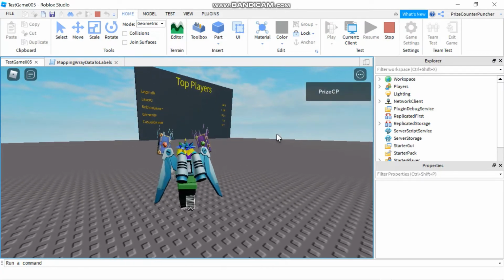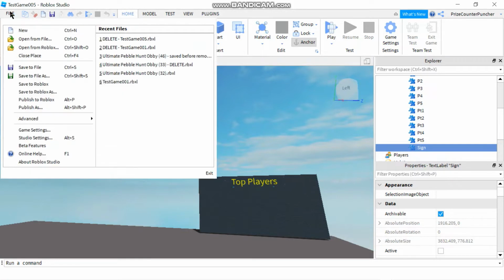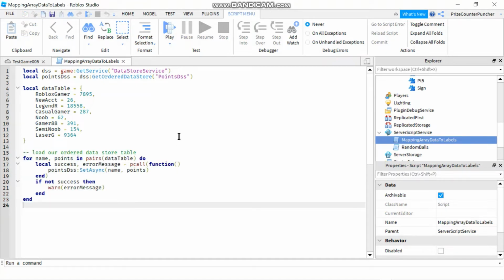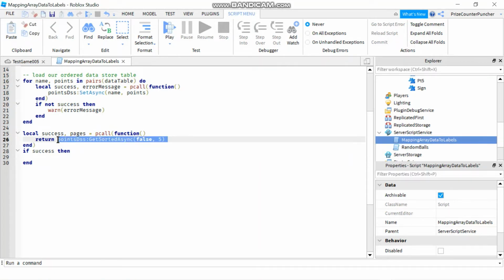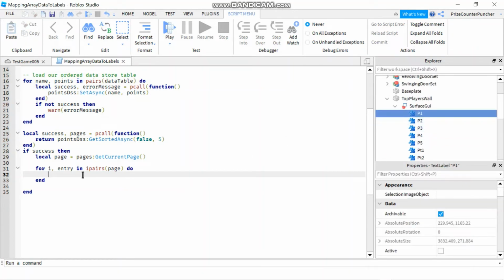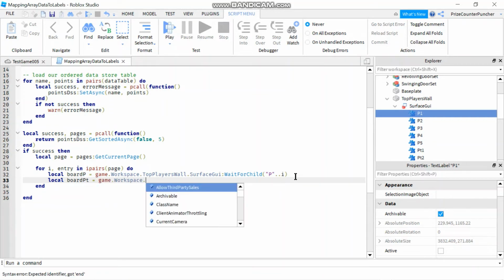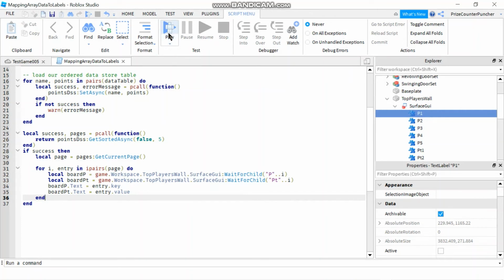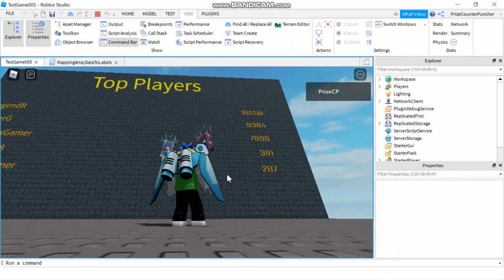How to use Ordered DataStore (Roblox Studio Tutorial)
An ordered data store (OrderedDataStore, DataStore) will return your data in a specific order (ascending or descending).  In this lesson, we will learn how to get the data store service using GetService("DataStoreService").  How to declare an ordered data store using GetOrderedDataStore().  How to use a pcall() to protect your calls.  How to load your ordered data store using SetAsync().  How to retrieve data from your ordered data store using GetSortedAsync().  How to get the current page using GetCurrentPage().  And how to use the FOR in ipairs() loop to iterate through the data returned from your ordered data store.